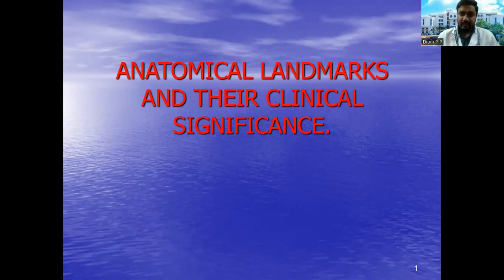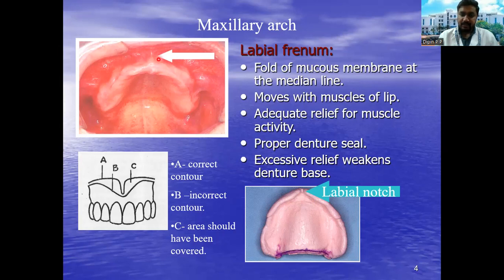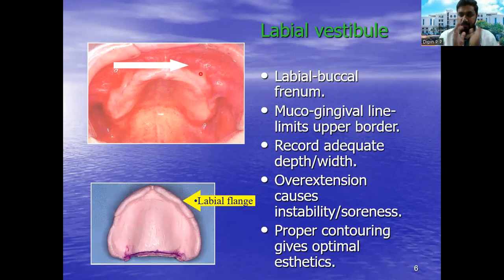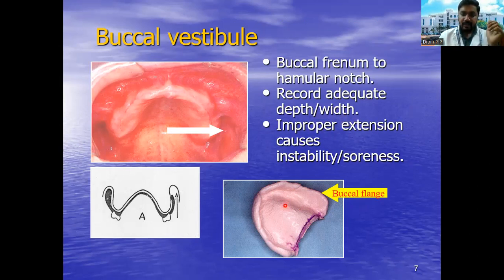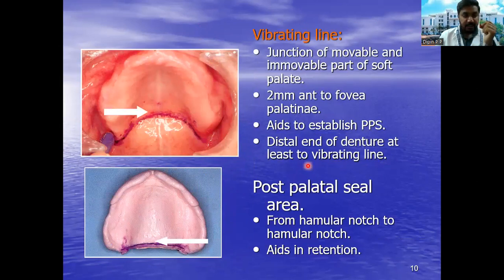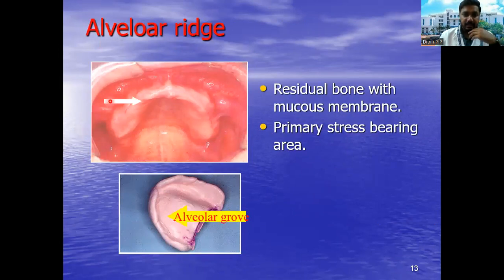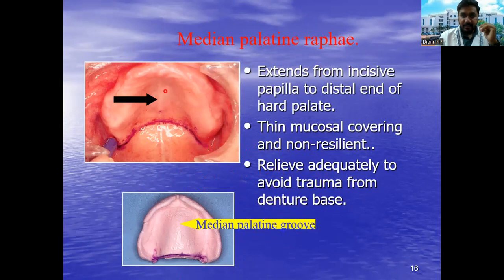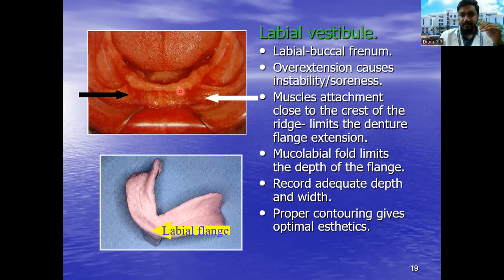ANATOMICAL LANDMARKS AND THEIR CLINICAL SIGNIFICANCE| Dr DIPIN | DEPARTMENT OF PROSTHODONTICS